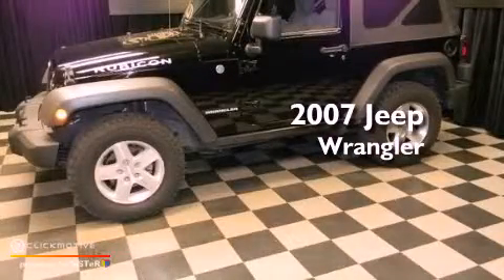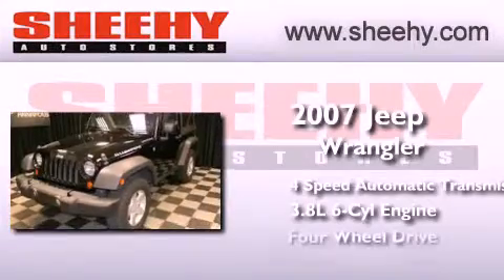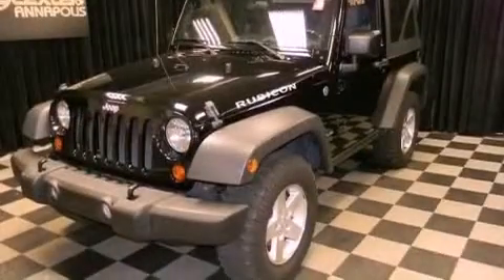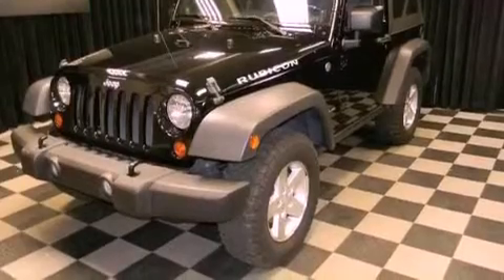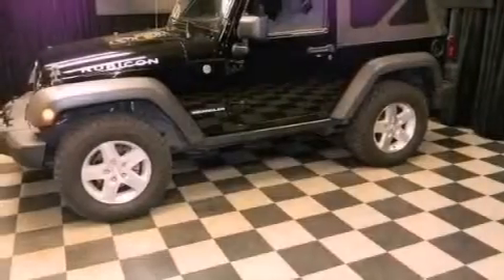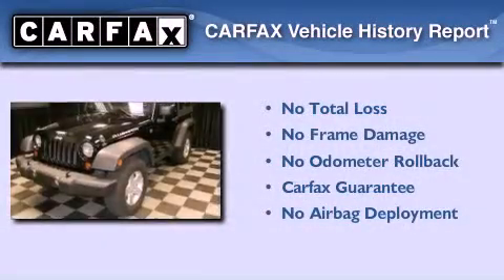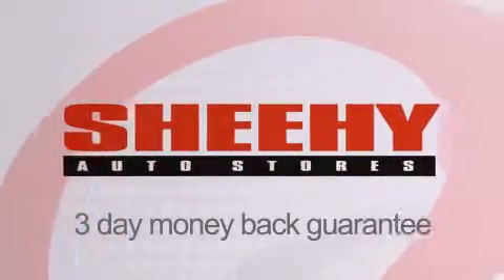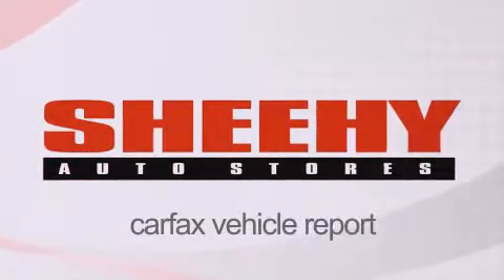Used 2007 Jeep Wrangler Annapolis MD 21409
Year : 2007
 Make : Jeep
 Model : Wrangler
 Engine : Gas V6 3.8L/231
 Trans . : Automatic
 Exterior : Black Clearcoat/Black Soft Top
 Miles : 24,305
 Interior : Dark Slate Gray/Med Slate Gray
 Stock : M19829A